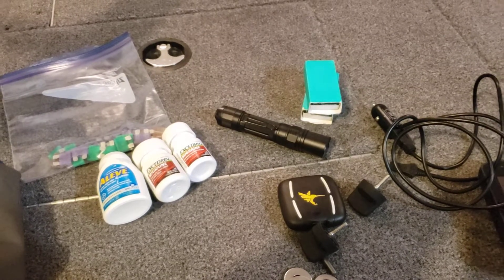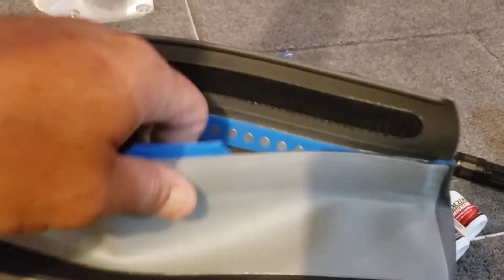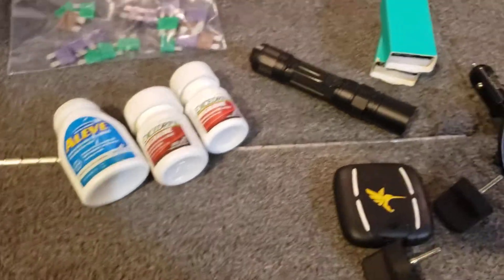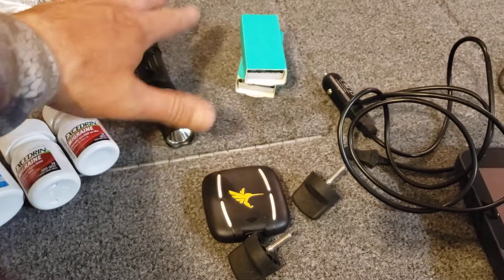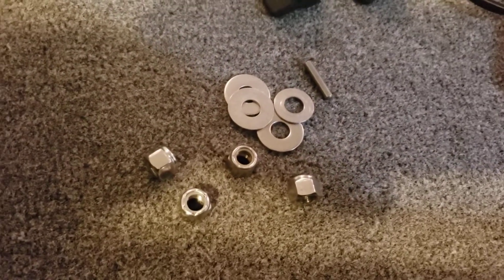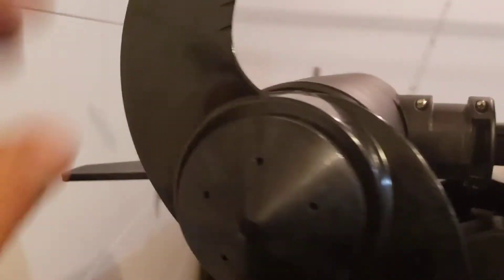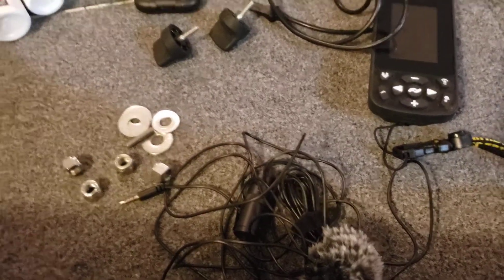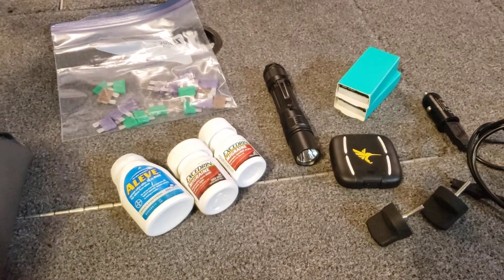Small items I carry in a YETI dry bag on my boat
In this video, I dump out the YETI dry bag that makes an appearance in so many of my videos and show you the contents.